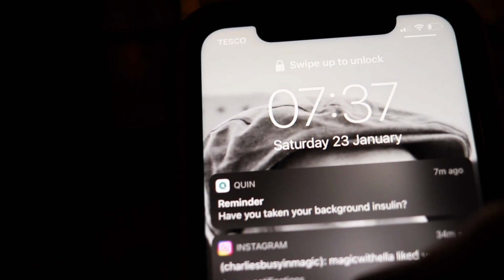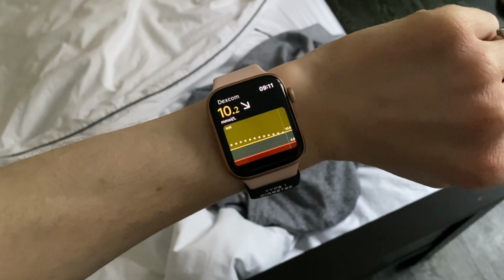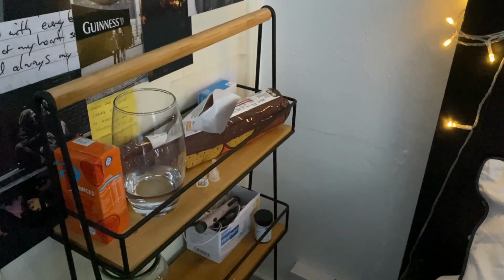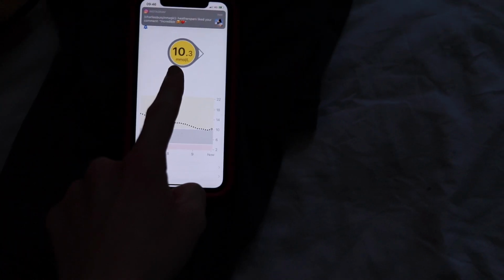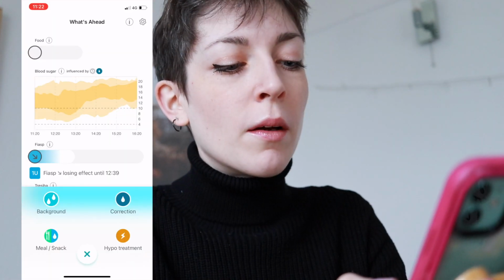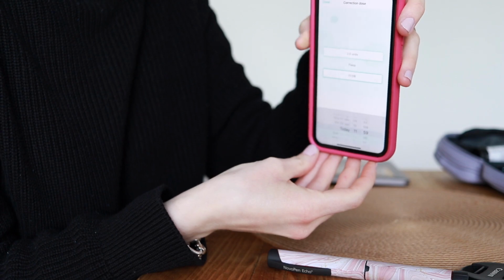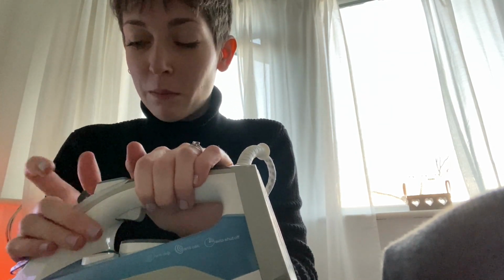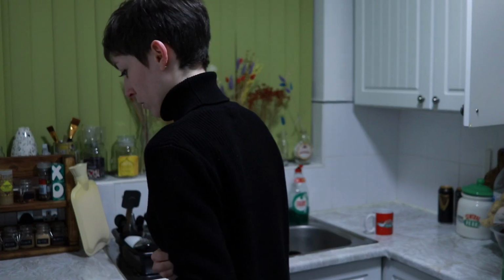A Day In The Life of Charlie I NowPatient